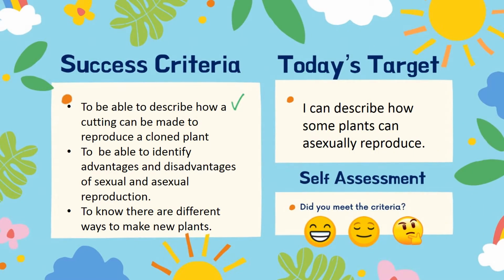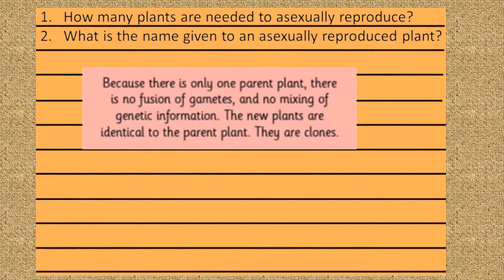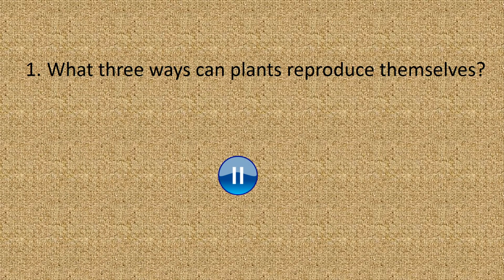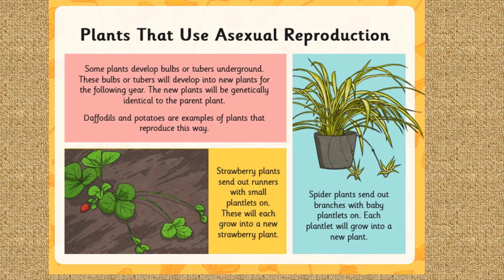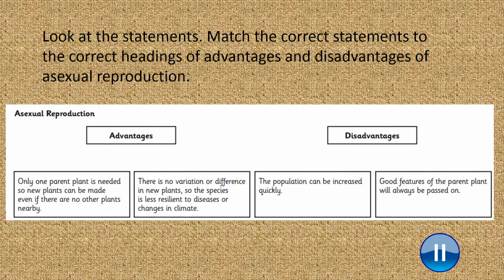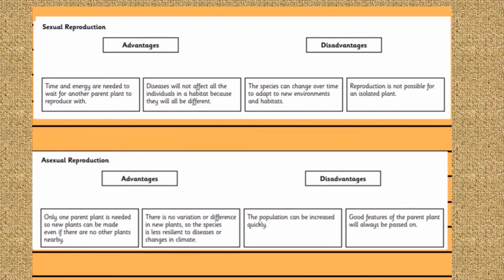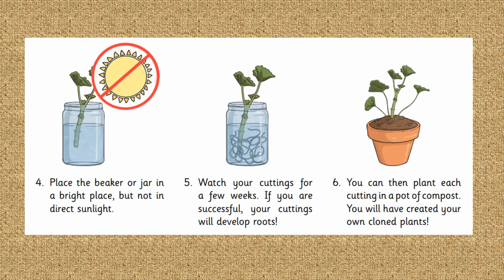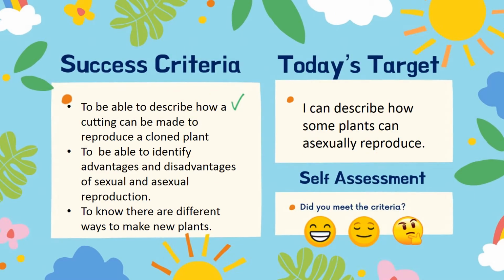Year 5 – Science 4 – Mrs Flavell Asexual reproduction in plants